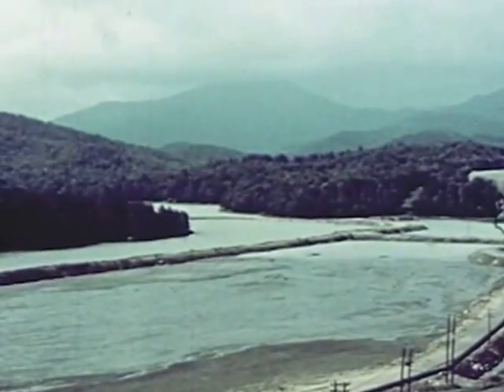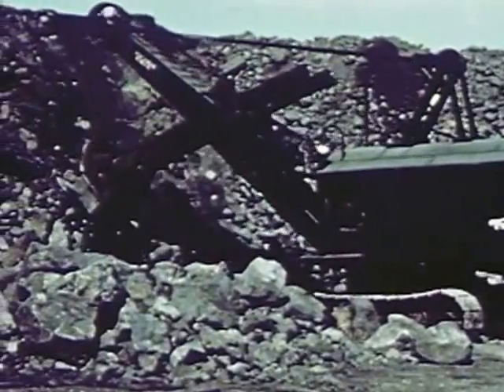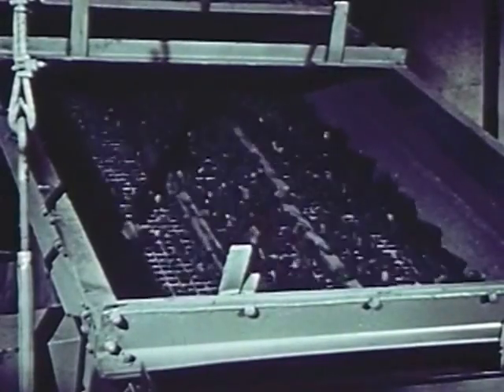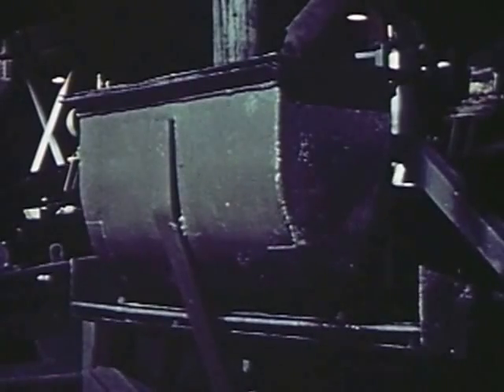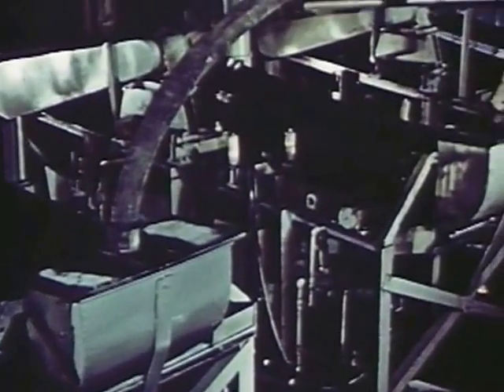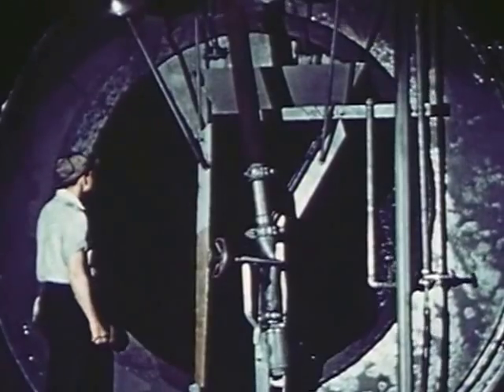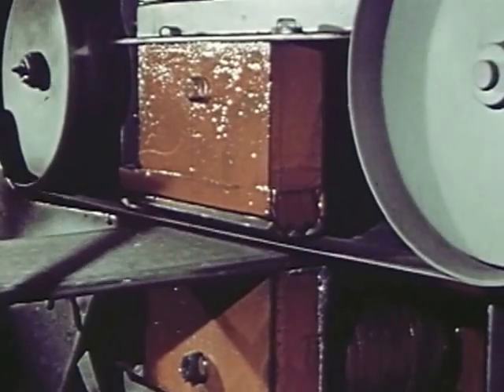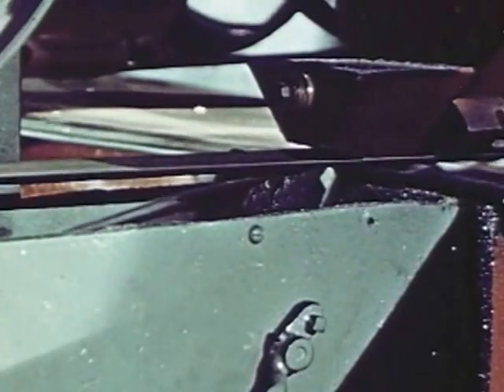Mining and Milling Ore for Titanium Dioxide 1954 National Lead Company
The initial discovery of the rare mineral deposit in India was on the western coast as placer deposits on beaches near Kollam, north of the capital city, Thiruvananthapuram in the coastal state of Kerala, India. Production of titanium dioxide commenced on these beaches in 1951.   In the year 1909, the presence of the mineral monazite was observed in coir, a coconut fiber, shipped to Germany from India. He traced back to the place from where the coir was exported and this lead to the discovery of the deposits on the western coast of India, in the erstwhile princely state of Travancore. As thorium nitrate, a chemical produced from the mineral monazite was in good demand at that time for the production of mantles for gas lights, efforts started immediately for recovery of monazite from this deposit. Even though with the advent of electricity, the demand for gas lights and in turn that for thorium nitrate diminished, interest in these deposits continued since by that time technology developed for the production of titanium dioxide from the mineral Ilmenite. Titanium dioxide (TiO2), is a an insoluble white powder used extensively in many commercial products, including paint, cosmetics, plastics, paper and food, as an anticaking or whitening agent.  This is clipped from the 1954 film, The Ninth Element, produced by the Titanium Pigment Corporation, a subsidiary of the National Lead Company. mining, factory, mill, spinning globe, laboratory, test labs, minerals Thanks to the Prelinger Archives for saving this film and making it available on the Internet Archive.  Learn more on the wonderful Prelinger Archive